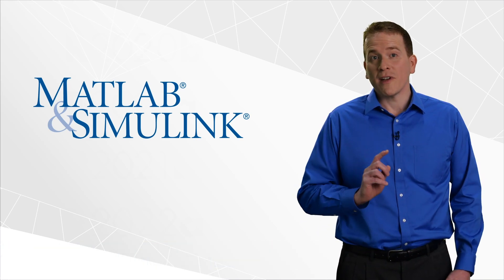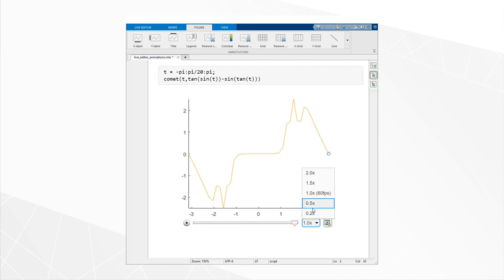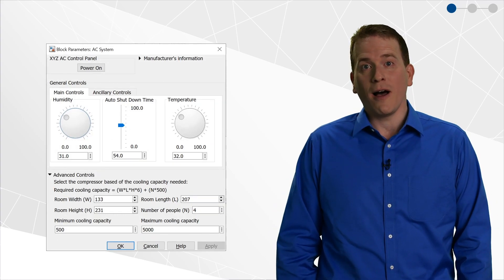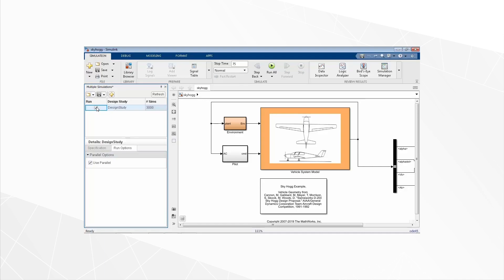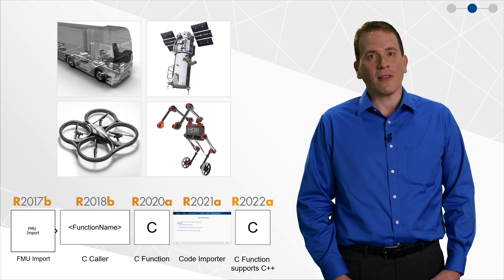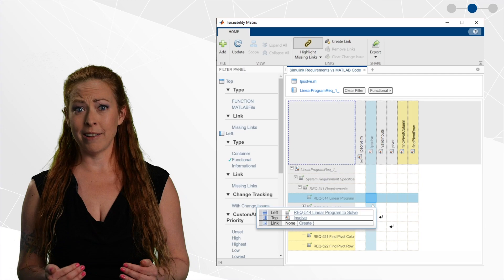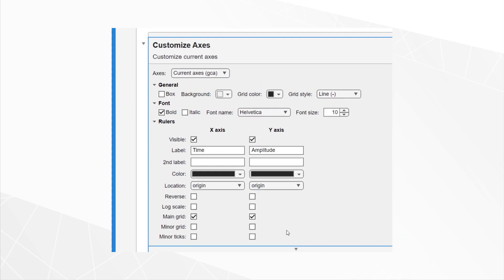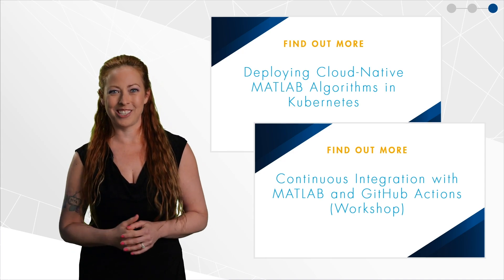What's New in MATLAB and Simulink R2022a | MATLAB EXPO 2022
Learn about new capabilities in MATLAB® and Simulink® to support your research, design, and development workflows.

This talk highlights new tools for increasing productivity, such as interactive apps and Live Editor tasks in MATLAB for automating tasks and calculations without writing code, and new features in Simulink for running simulations in parallel. You’ll also see new capabilities for workflows involving other tools, languages, and technologies, including using Python® with MATLAB, and exporting content from Simulink as standalone functional mockup units (FMUs). Additionally, new capabilities for sharing your MATLAB code and Simulink models will be showcased, including publishing MATLAB functions as Docker container-based microservices and generating a configurable MATLAB UI from a Simulink model.

Heather Gorr is a senior product marketing manager for MATLAB, leading technical marketing content in data science, AI, deployment, and advanced MATLAB and Python programming. She has supported MATLAB users in the areas of mathematics, data science, deep learning, and application deployment since 2013. Prior to joining MathWorks, she was a research fellow focused on machine learning for prediction of fluid concentrations. Heather holds a Ph.D. in materials science engineering from the University of Pittsburgh, and a master of science and bachelor of science in physics from Penn State University. She is also a musician and student at Berklee College of Music Online, pursuing advanced music production.

Michael Carone is a principal product marketing manager for Simulink at MathWorks, focusing on ways to bring Model-Based Design to the cloud. His background is in mechanical engineering and engineering design methodologies. He previously worked as an industry marketing analyst and product marketing manager for Stateflow. Michael has a master of science from the Georgia Institute of Technology and a bachelor of science from Lehigh University, both in mechanical engineering.